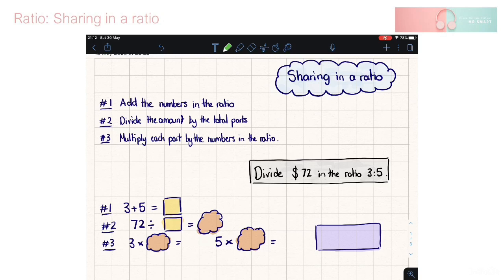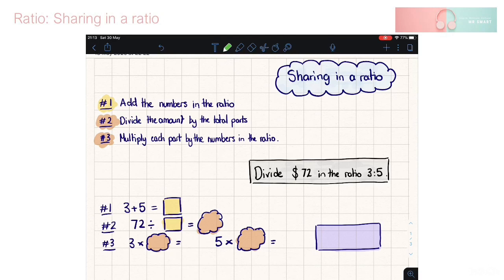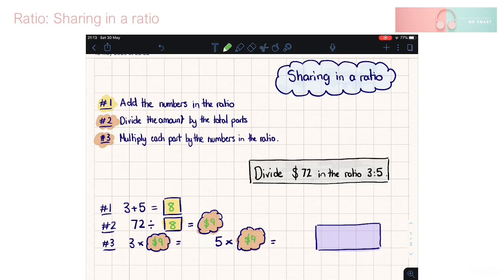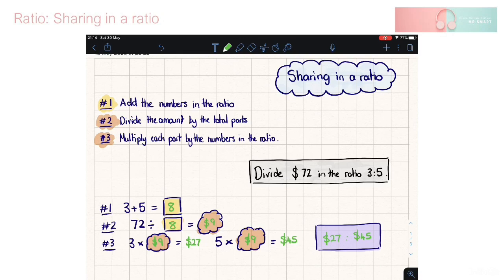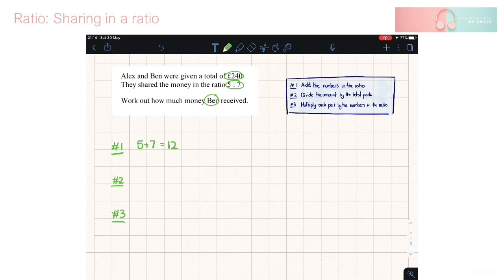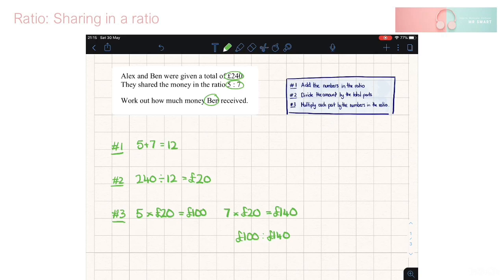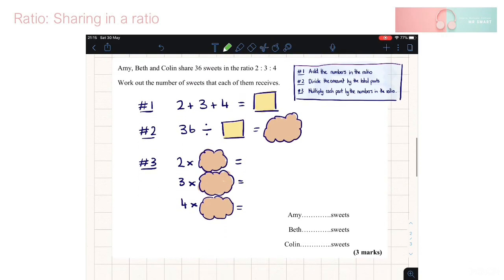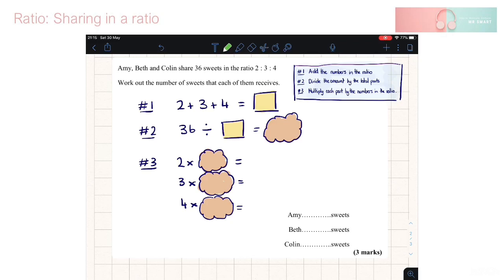Sharing in a ratio (mrsmartmaths)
Mr Smart introduces you to Sharing in a ratio in this tutorial video.